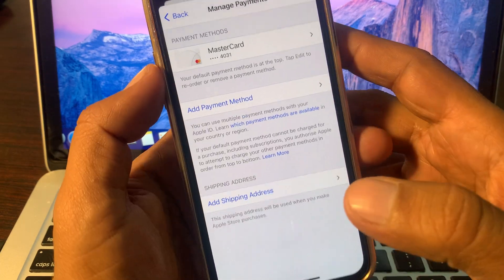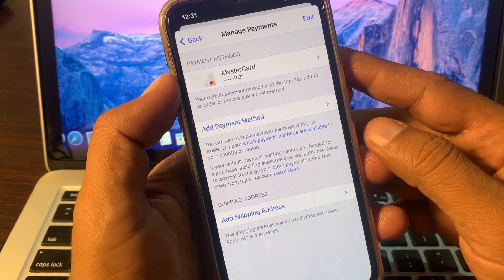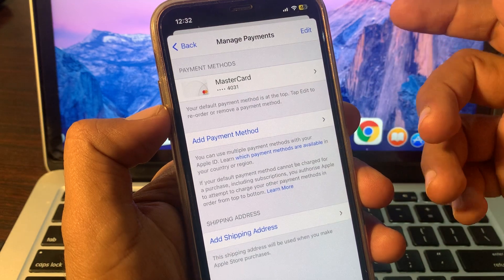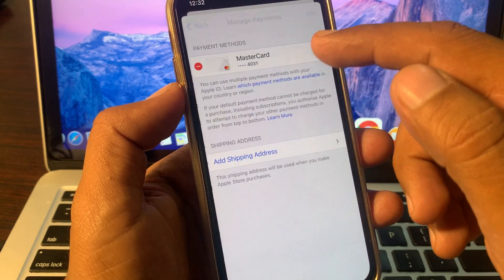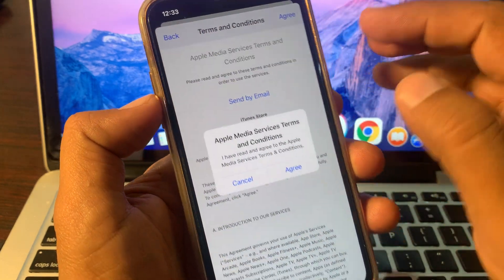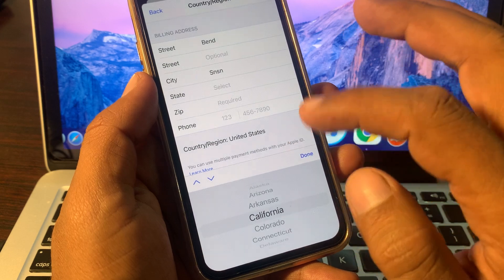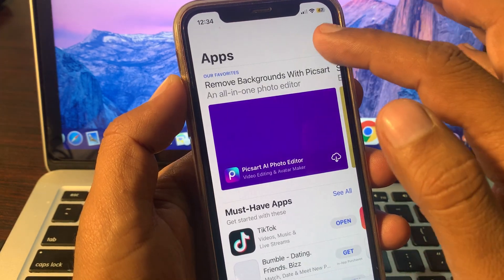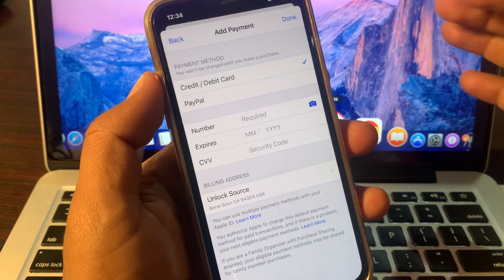How to Remove Payment method on iPhone | How to Remove Payment Method on iPhone App Store iOS 16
How to remove payment method on iPhone App Store